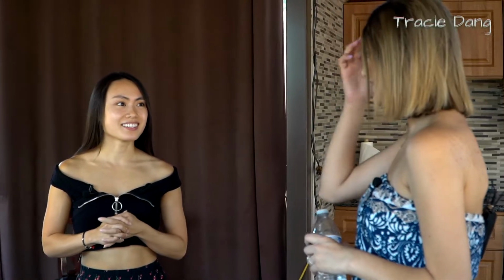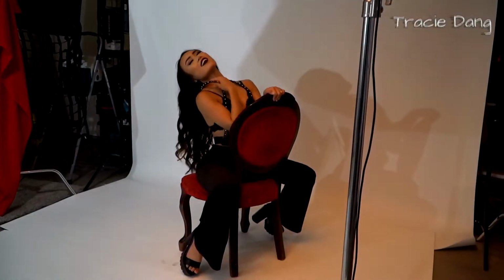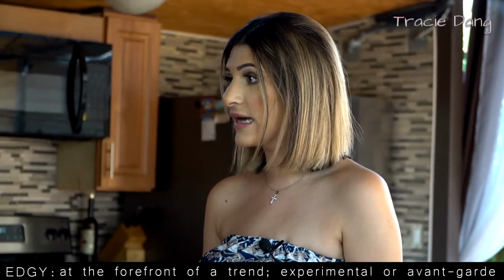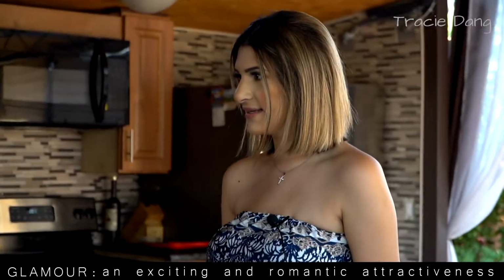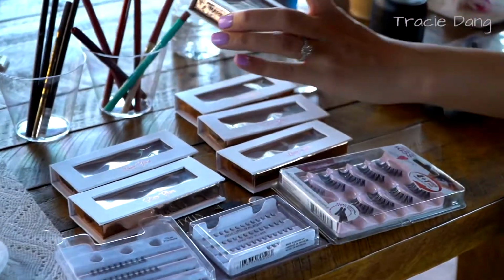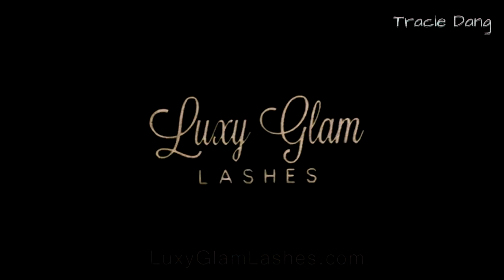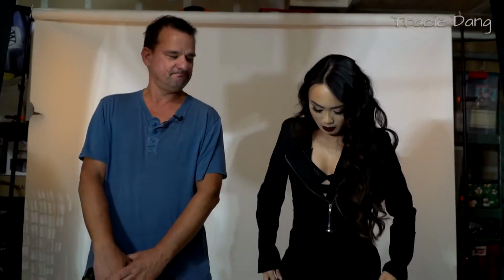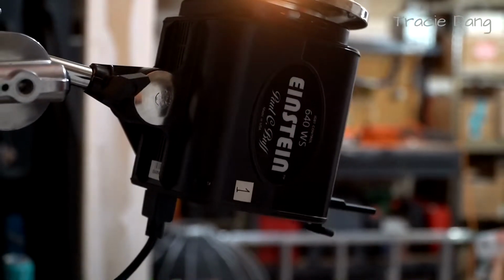High Fashion Photoshoot Behind the Scenes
Would you like to know how it is like to do a high fashion photo shoot and how it turned out? Well in this video, I show you step by step process on how I planned the outfits, styling, accessories, hair and makeup to model for my collaborative high photo shoot!

I worked with the amazing Sacramento Portrait and Fashion Photographer, Dave Thomas, and the talented Sacramento Bridal and Fashion Makeup Artist, Anna for Luxy Glam Lashes!

Want to see more videos relating how to pose with style? Comment and let me know!

*!!BIG NEWS!!*
With your support, I can further provide more valuable content for all of you and you will be a huge financial help as well.

- Complete Photo Shoot Sets with the full storytelling concepts
- Unreleased behind the scenes video footage and raw photos from photo shoots
- Exclusive Photo Posing Tips Infographics and Videos
​- Downloadable PDF's of Posing Guides for Body, Hands, and Face Expressions
- Exclusive Artistic Self-Care Tips Infographics
- Insider look into my self-development book journal (coming soon!)
- Personalized 1-on-1 Photo Shoot Coaching directly from me via virtual video call up to 2 hours for one of the higher Tiers! I will help you choose the proper outfits, hairstyle, makeup (if needed), posing tips, and mood board inspirations for you.

Phone Tripod

Ring Light

Sony a7III Full Frame Mirrorless with 28-75mm

Sony 24mm F1.4 G Master Lens

Sunpak Camera Tripod

Vegas Pro 17

Adobe Lightroom

Galaxy S8